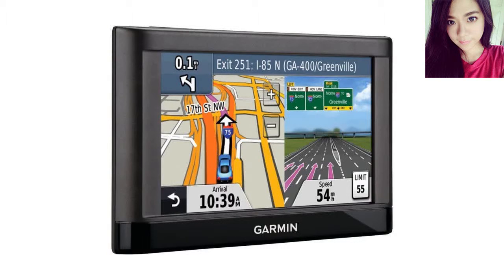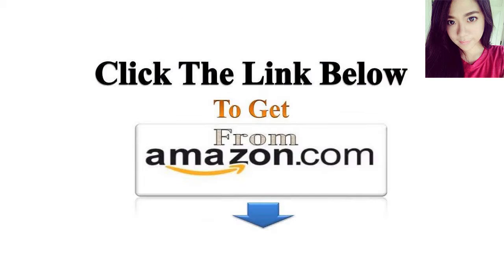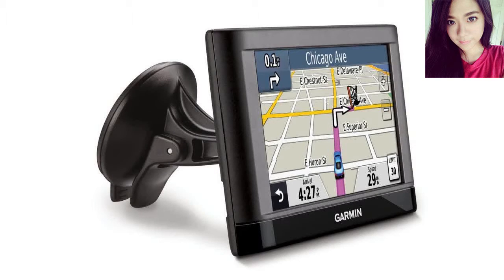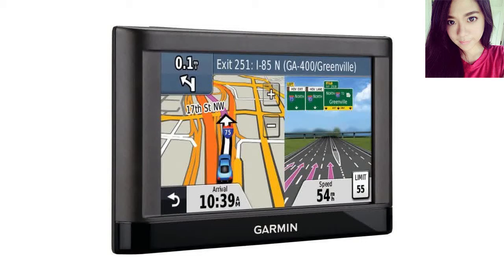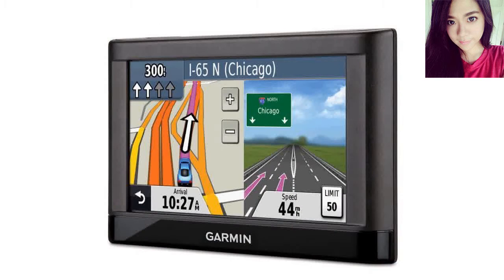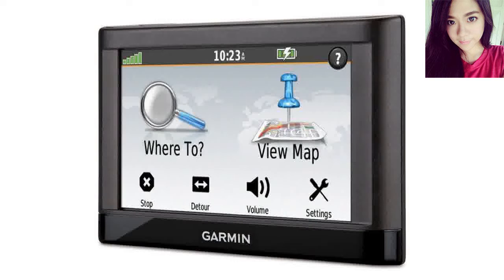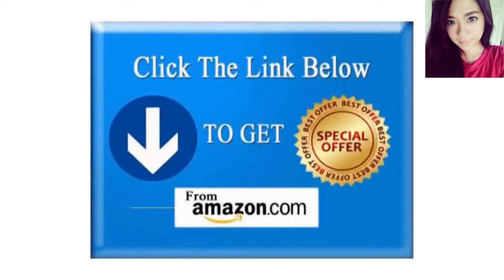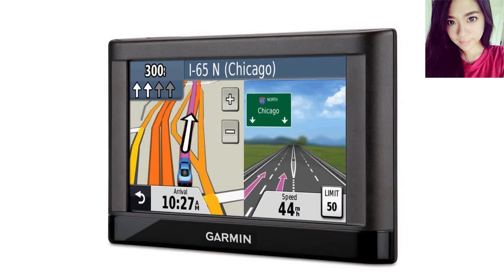Garmin nuvi 42LM 4.3-Inch Portable Vehicle GPS with Lifetime Maps (US)